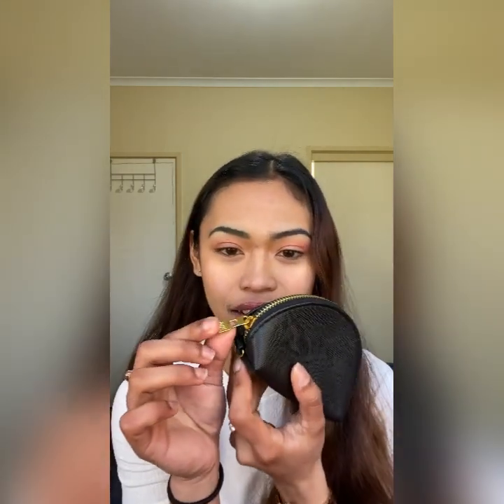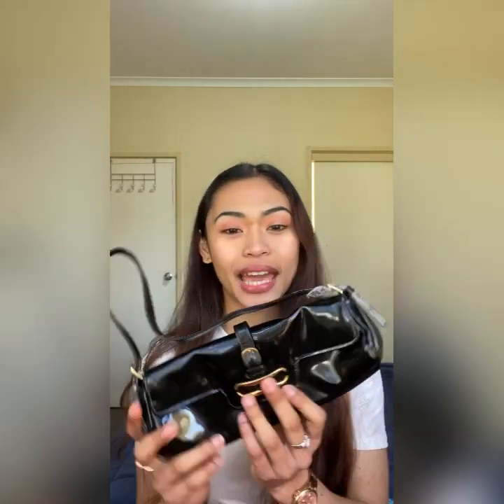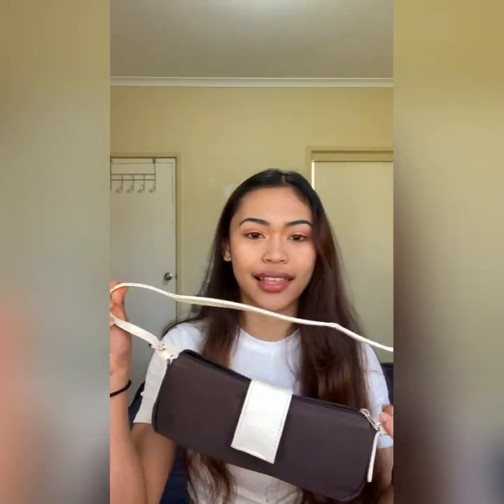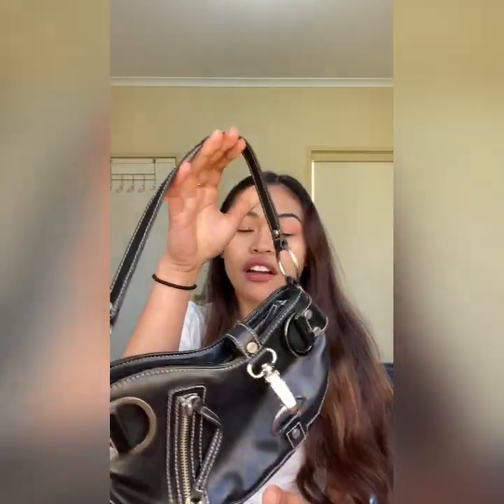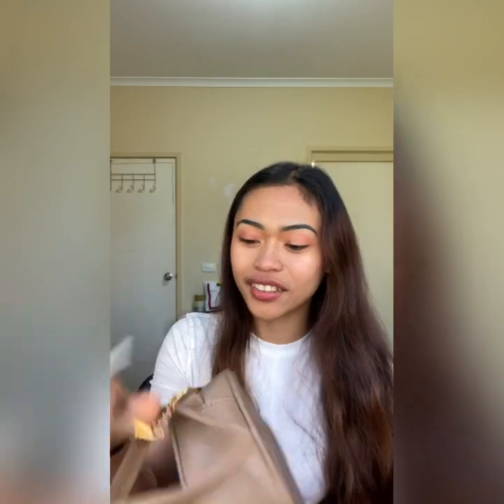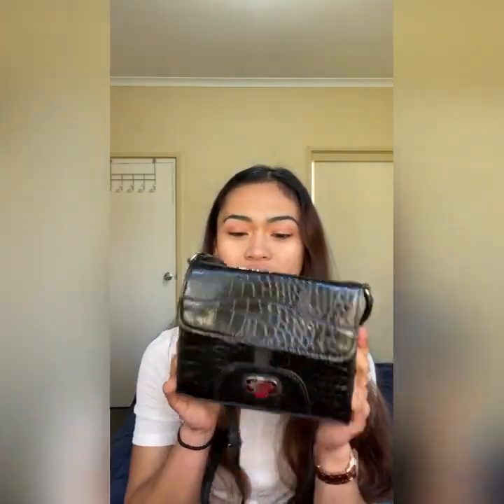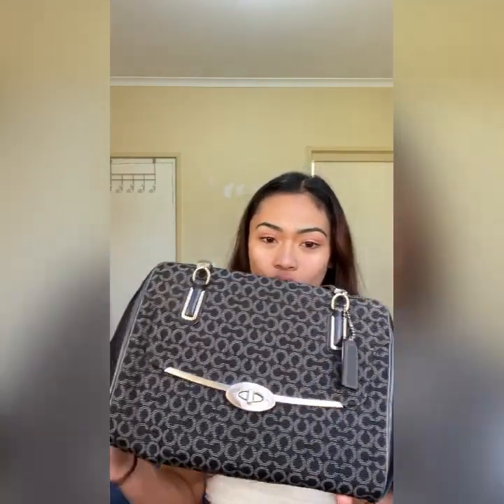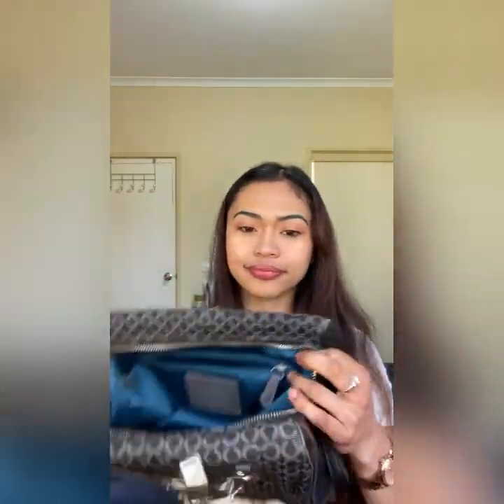Designer Bags from Thrift Shop|| 1st ever Bag Haul